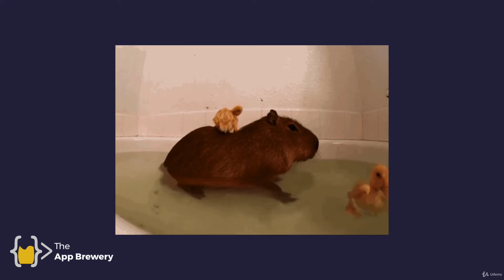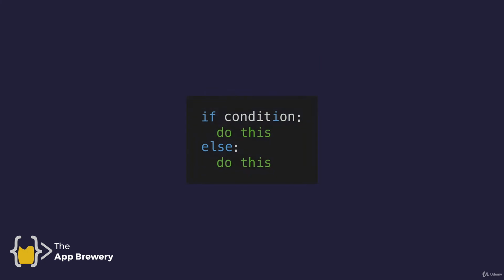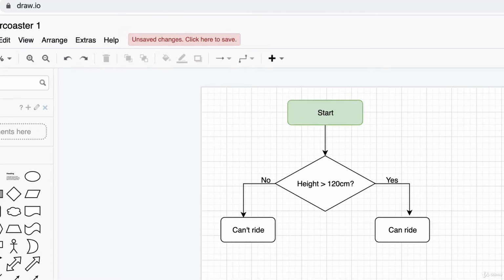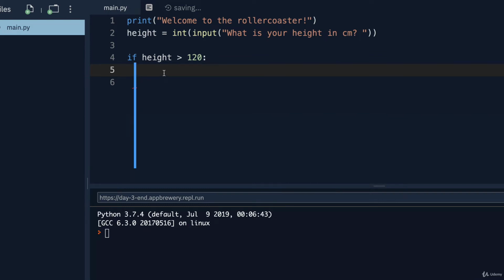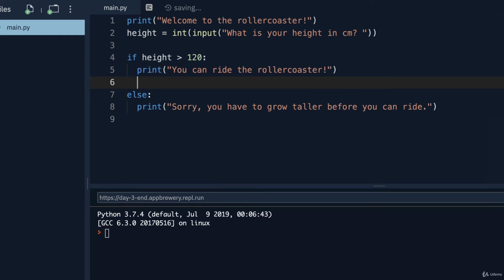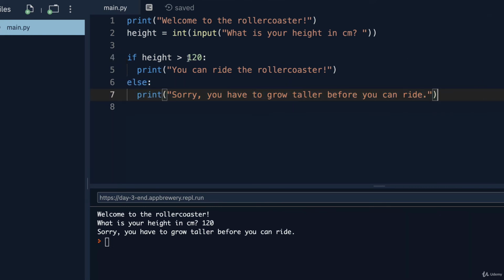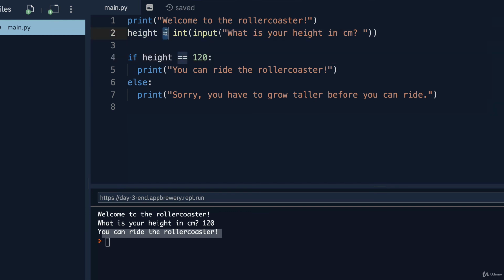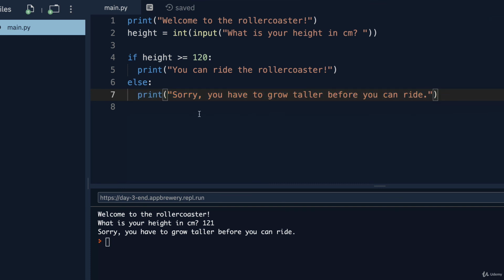Control Flow with if_else and Conditional Operators | 100 Days of Code: Complete Python Pro Bootcamp